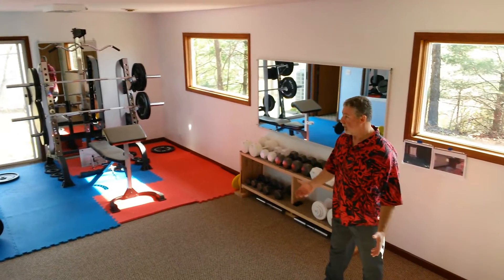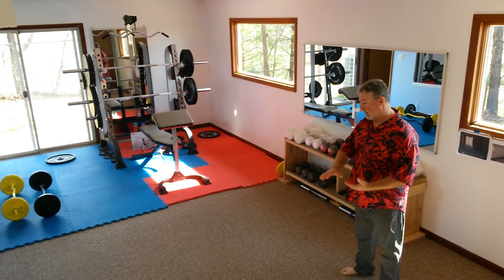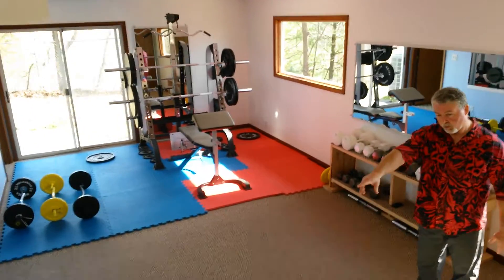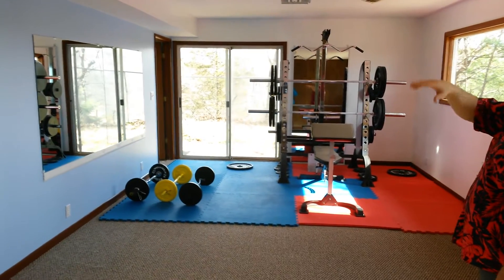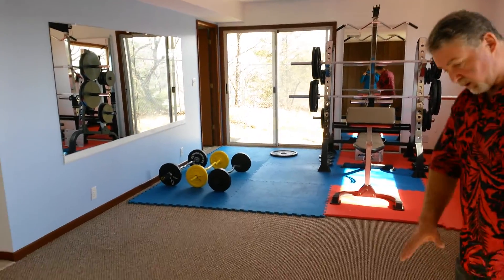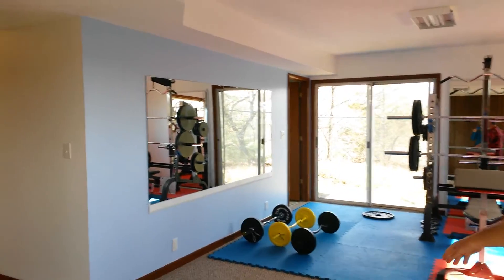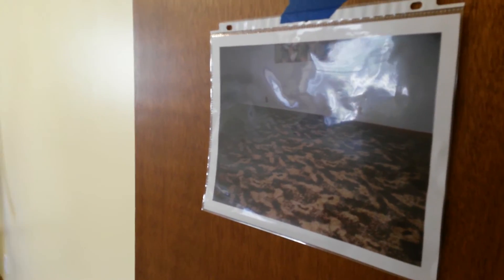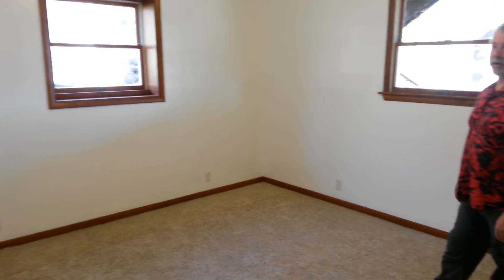Lower Level - mostly finished